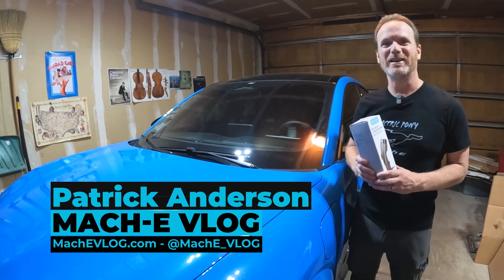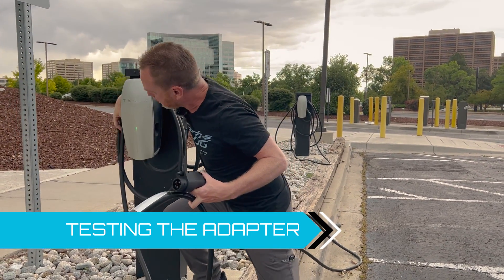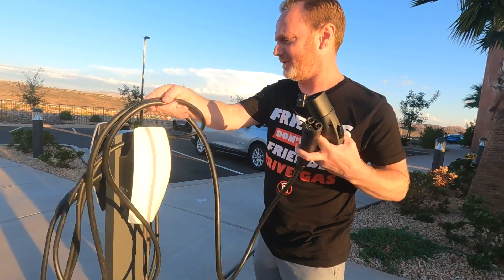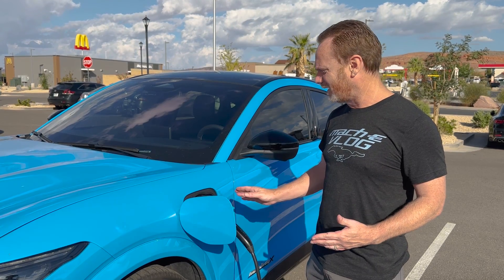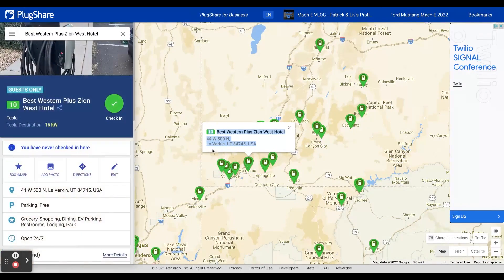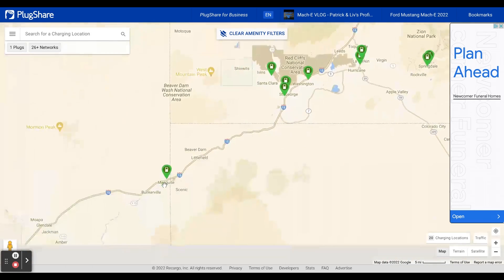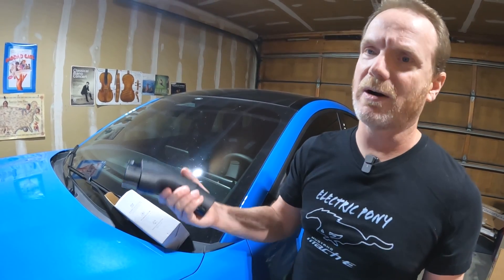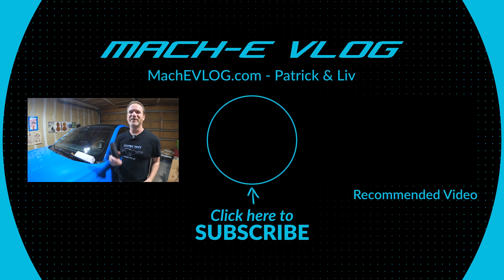Charge your Mach-E on Tesla chargers using the Lectron Tesla Adapter!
We demo and actually use the Lectron Tesla to J1772 adapter that allows you to charge your Mustang Mach-E or other EV with a Tesla Destination Charger. We highly recommend this adapter for its simple use and excellent build quality. Not only is it nice to have as a backup for when you need to find charging, it can also help you find more places to charge for free!

Details on the Lectron Tesla to J1772 Adapter:
INCREASED CHARGING OPTIONS - Access Tesla Chargers to charge your electric vehicle, the new Tesla to J1772 Adapter supports up to 48A charging and is uniquely designed to connect J1772 vehicles to Tesla chargers

COMPATIBILITY - Compatible with the Tesla High Powered Wall Connectors, all generation of Destination Chargers, and Mobile Connectors; With our adapter you can access 15,000 more charging stations for your J1772 vehicle

QUICK CHARGING - The J1772 charging adapter is the only adapter on the market that supports 48 Amps of maximum current and 250V of maximum voltage

PORTABLE - The Tesla Adapter is compact and durable, making it ideal for charging on the go; Keep it conveniently in your car to charge your electric vehicle quickly and easily

UL CERTIFIED - This electric car charging adapter has been UL certified and meets the strongest possible safety guidelines